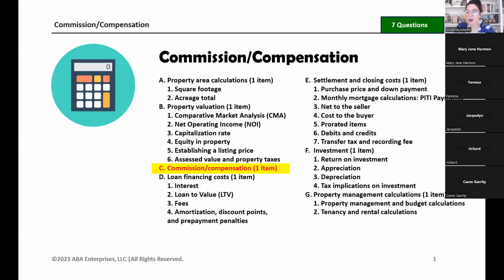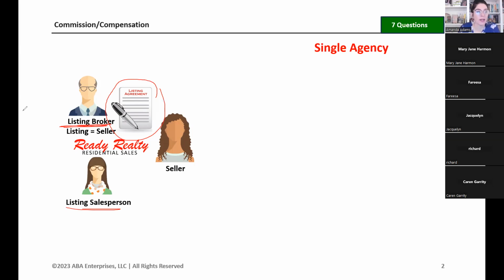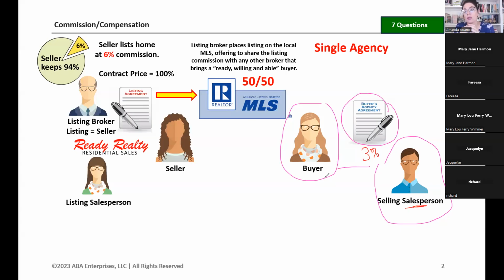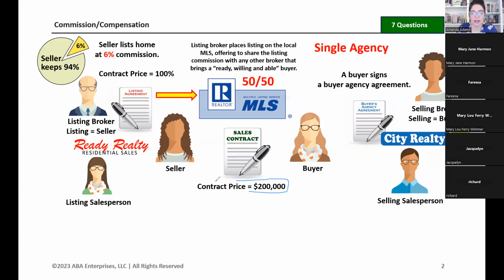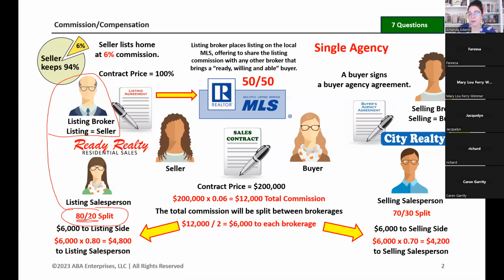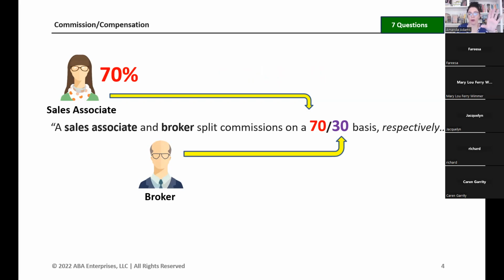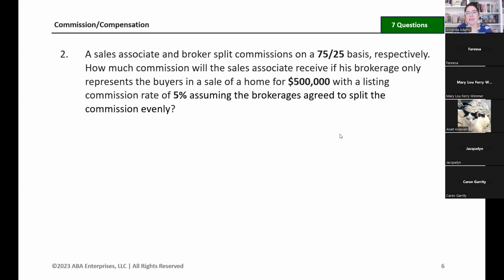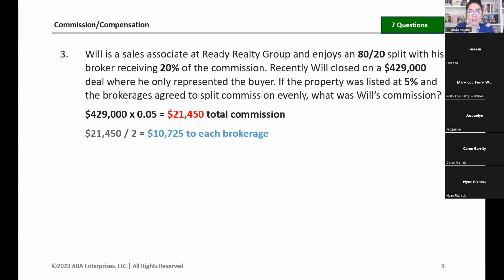How Much Do Sales Agents ACTUALLY Make (Commission Rates Explained)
Listings vs sellers